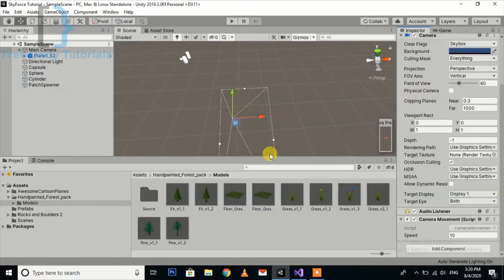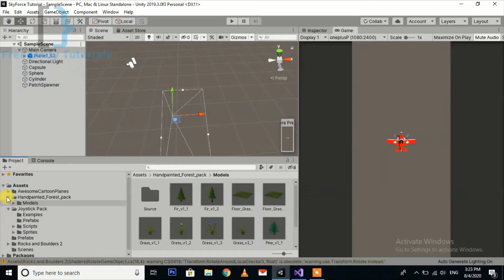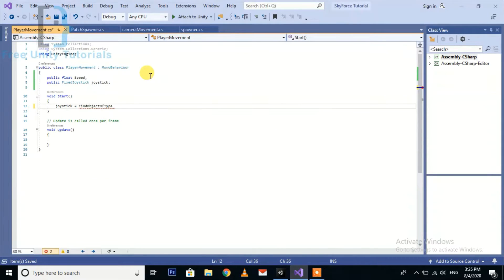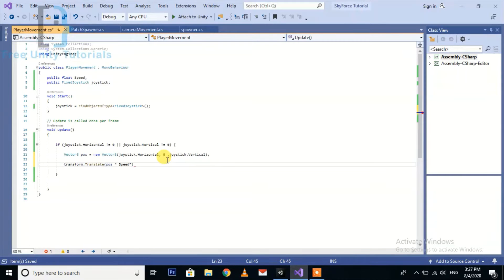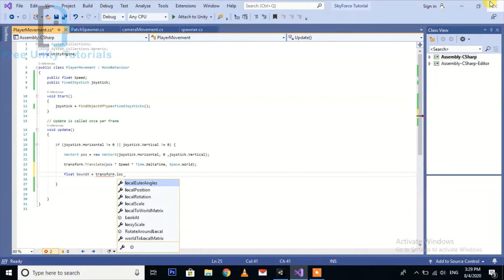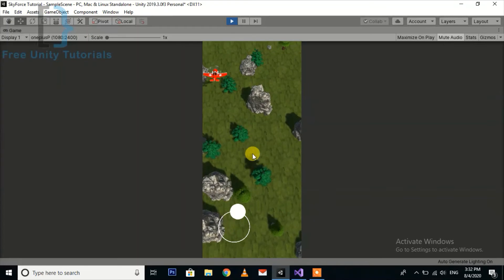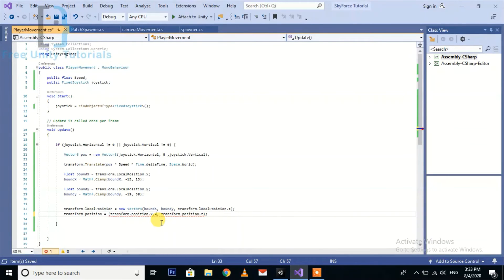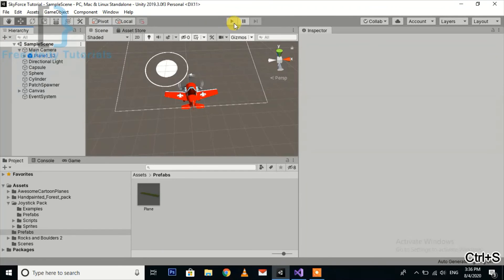Realistic Air Plane Movement: Sky force plane shooter Replica in Unity 3D (E03)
This is the Replica of Very popular game Sky force. You can easily watch game Play on YouTube for reference.

In this tutorial we will create realistic Air plane movement Controller with on screen joystick for mobile Device.